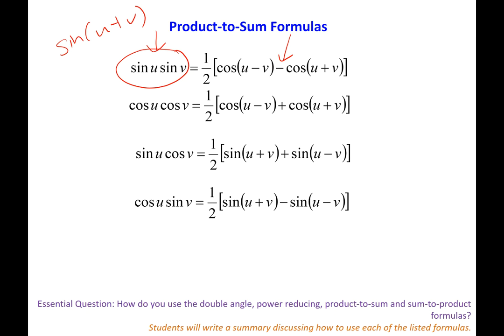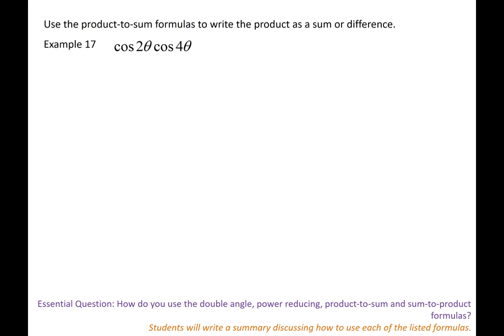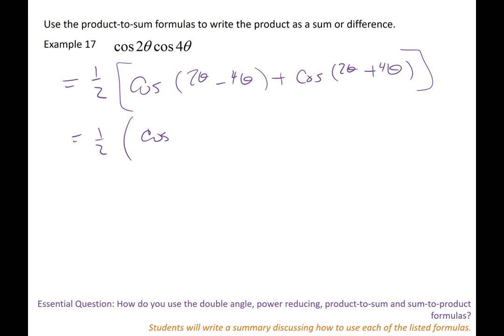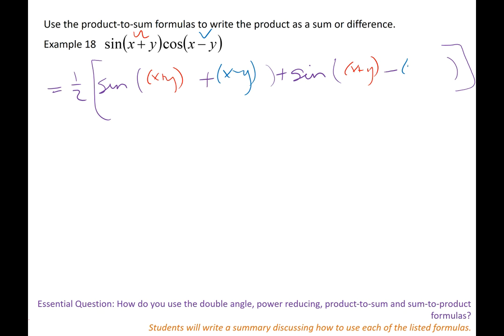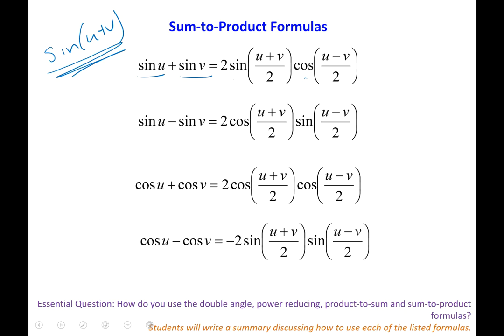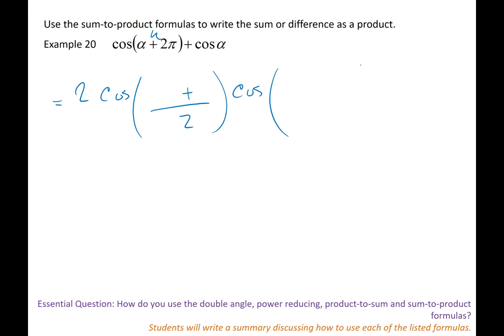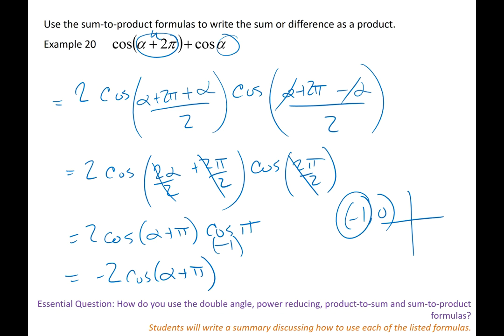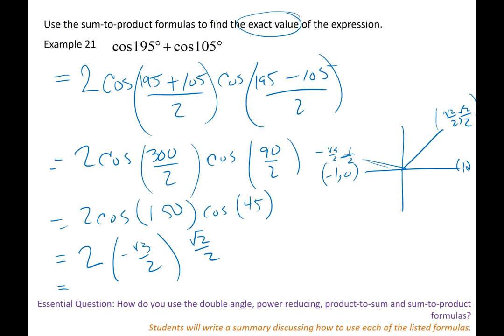AB Sum to Prod and Prod to Sum